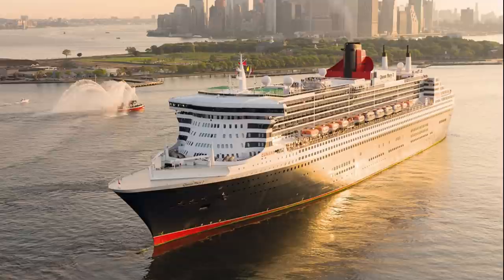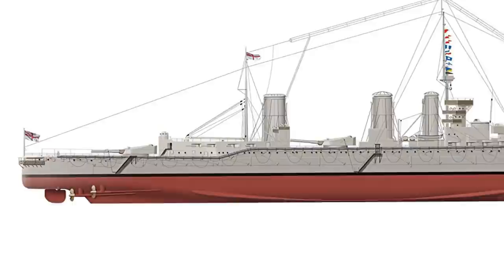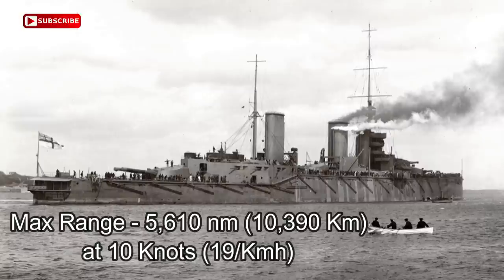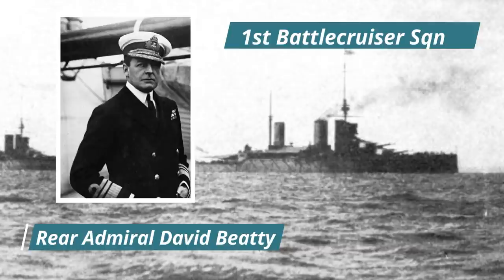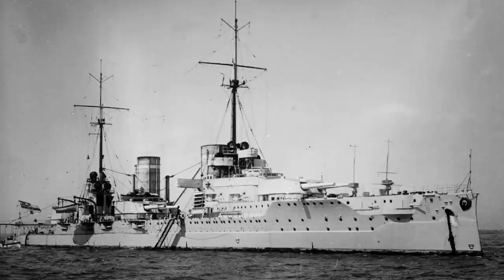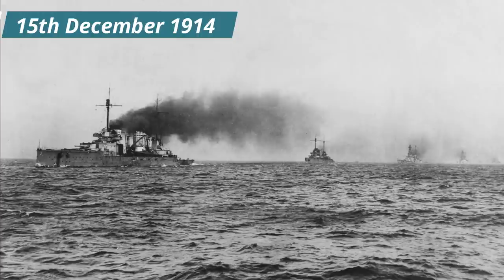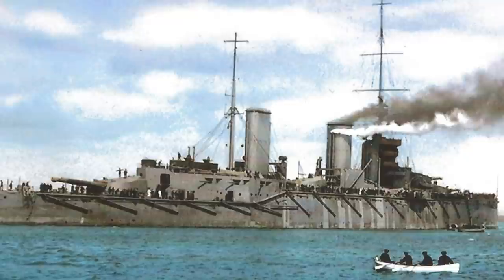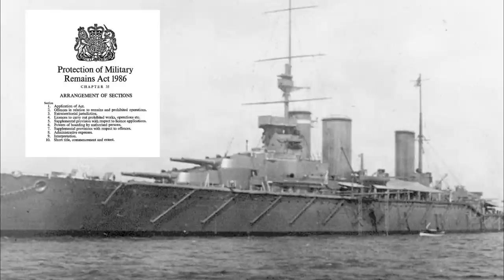HMS Queen Mary - From Slipway to Sinking at Jutland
Battlecruiser HMS Queen Mary was the first of four ships to carry the name 'Queen Mary'. She served in World War 1 and came to an untimely end at the Battle of Jutland in May of 1916.

There have been 4 ships in British service to carry the name Queen Mary.

Most recently, in 2004, Queen Mary 2 entered service as the flagship of the Cunard Line. She was the namesake of RMS Queen Mary which first sailed the Atlantic in 1936 for the Cunard-White Star Line.
Turbine Steamer TS Queen Mary was launched in 1933 and operated on the River Clyde for Williamson - Buchanan Steamers.

But the first Queen Mary was HMS Queen Mary, a Battlecruiser in a class of her own and the last Battlecruiser to be built for the Royal Navy before the outbreak of the First World War.

She would see action at the Battle of Heligoland Bight, the Raid on Scarborough and the Battle of Jutland whilst serving as part of the 1st Battlecruiser Squadron under the command of Rear Admiral David Beatty.

TIMESTAMPS
00:00 Intro
00:50 Origins
02:36 Technical Specs
03:27 Armaments
04:33 Battle of Heligoland Bight
06:20 Raid on Scarborough, Whitby and Hartlepool
08:55 Battle of Jutland
10:43 Ending

Comments are always welcome and I try to respond to as many as possible.
Please keep the comments polite and respectful.
I reserve the right to remove any comments that breach these guidelines.

Images used are sought to be as accurate as possible. However, where suitable images are not available, others are used to assist the story telling.

Every attempt is made to make pronunciations correct but I'm only human!